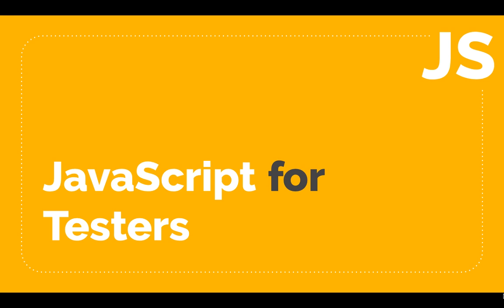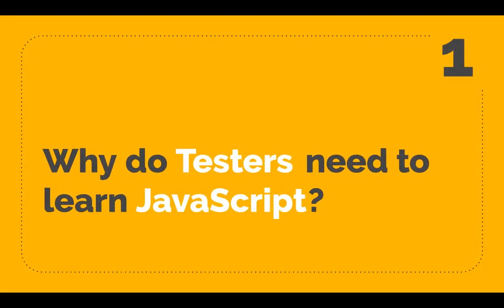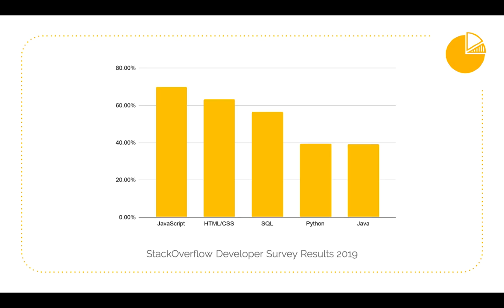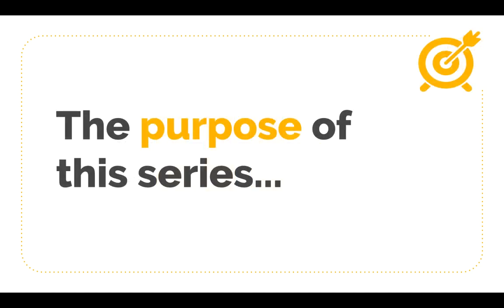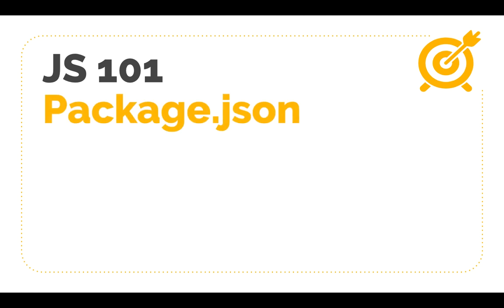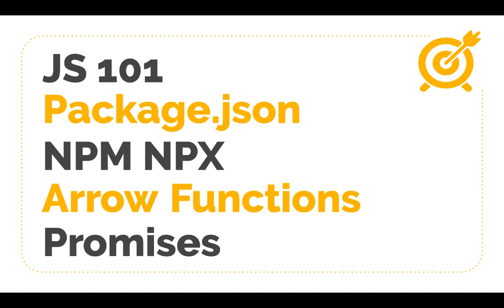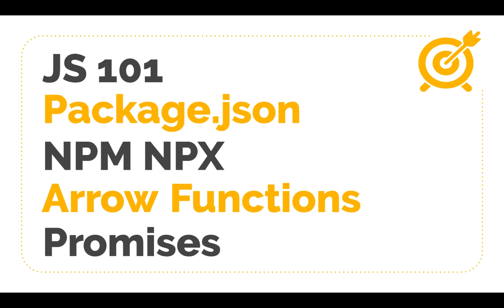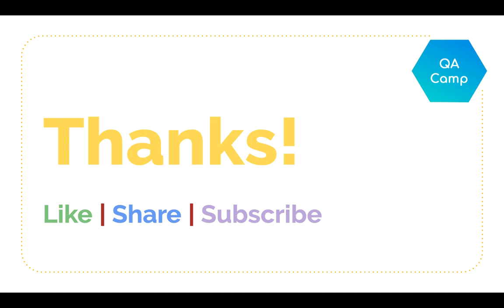JS for Testers | Part 1: Why do Testers need to learn JS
JavaScript is one of the most popular programming languages today. See why do testers need to learn JavaScript.